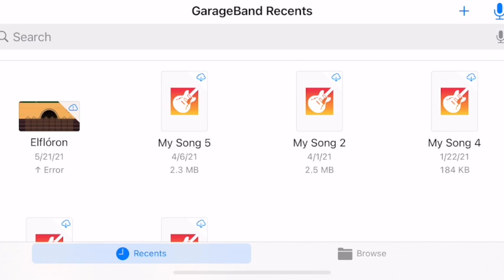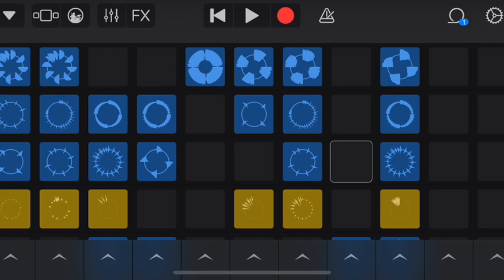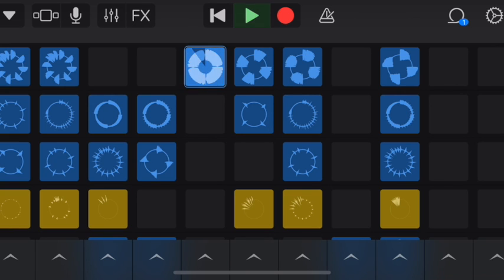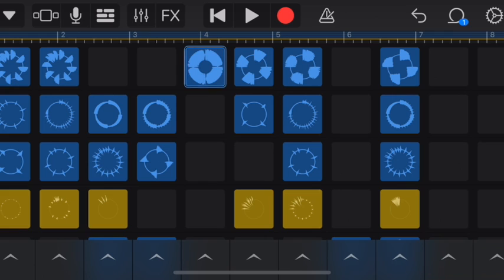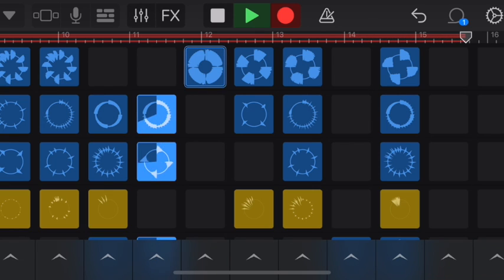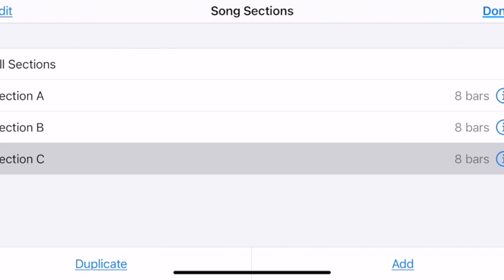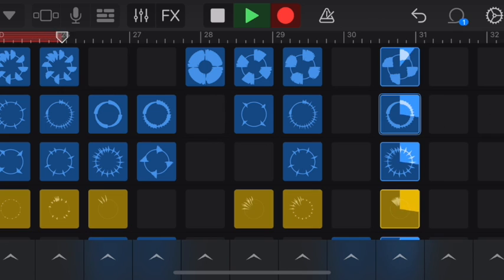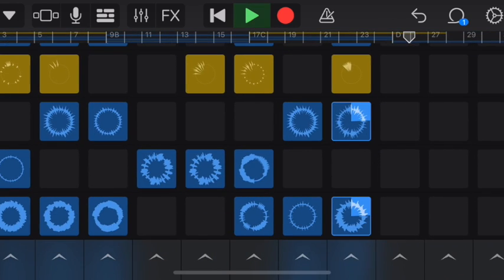Composing with Live Loops - Garageband for iOs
Use Live Loops from Garageband mobile to teach form. Compose an A, B, and C section and use the arranger to duplicate and add sections.